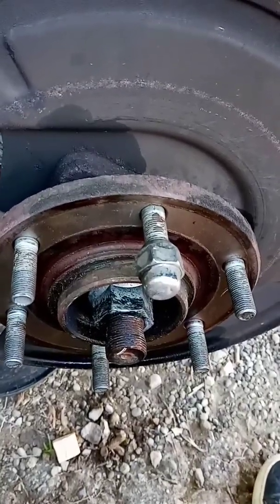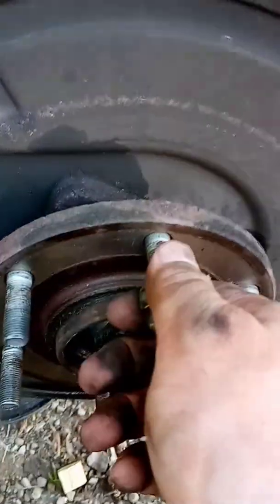Wobbly wheel? You need a new hub assembly